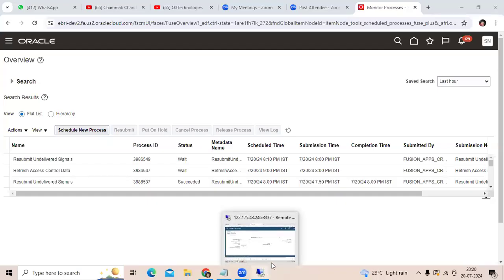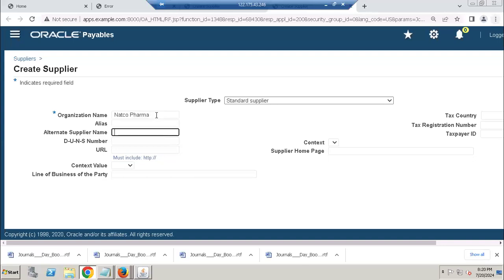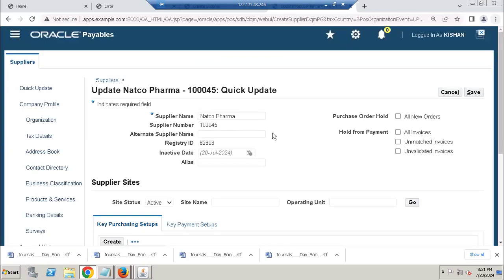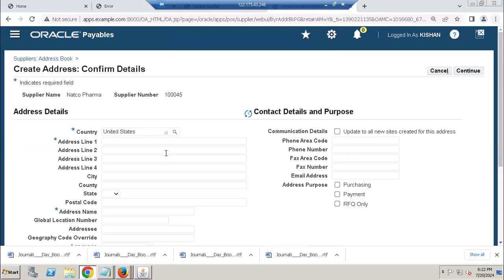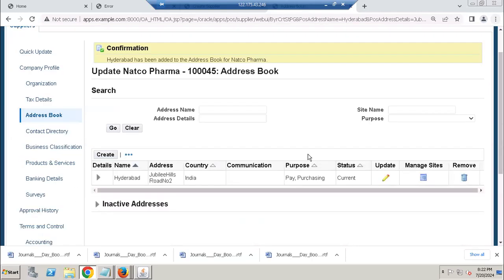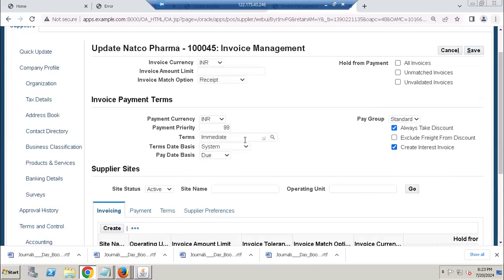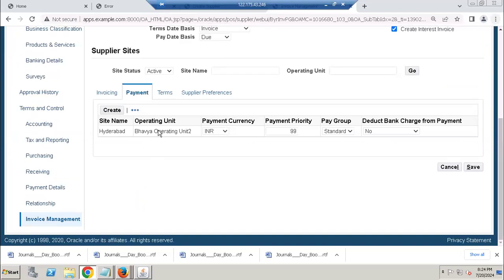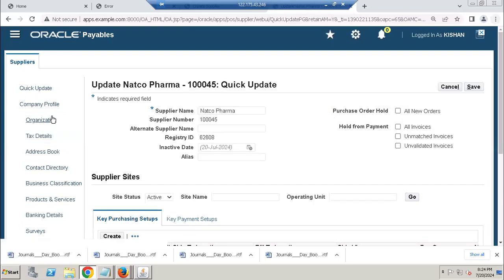Create the Supplier/Vendor Creation in Oracle EBS R12 Payables & Procurement - 19th Video